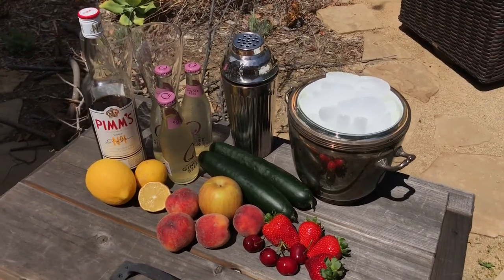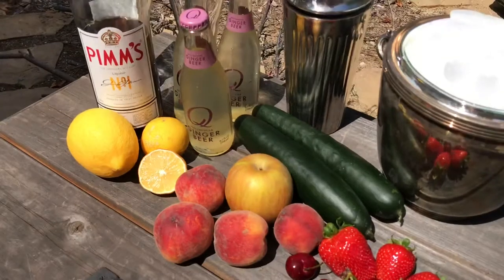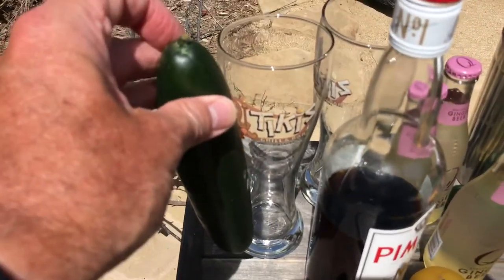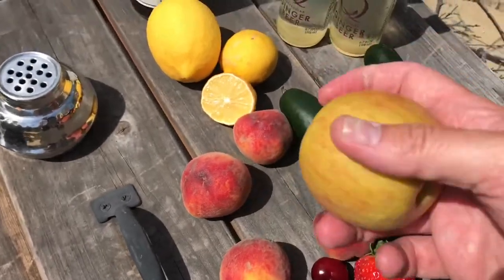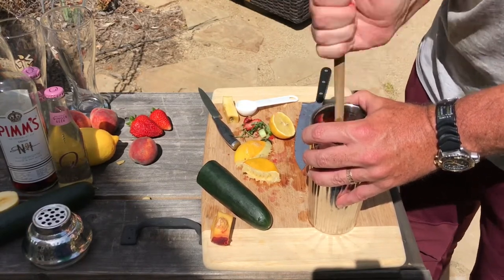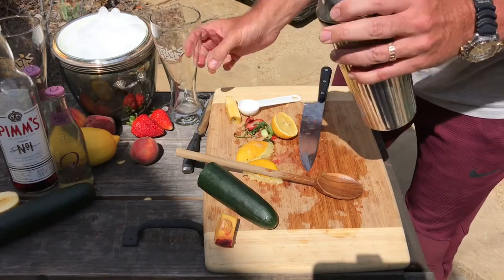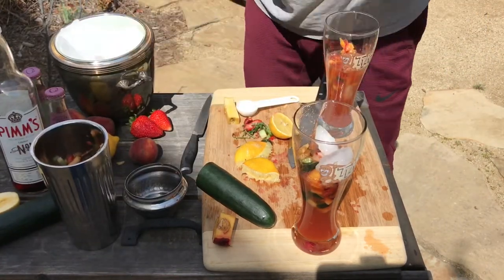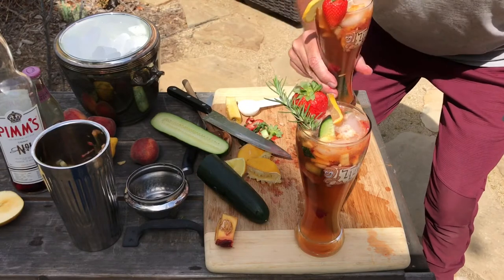Quarantini 10-Pimmgria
This is a twist on a traditional Pimm's Cup, something of a sangria-influenced early summer drink.

Ingredients:
~3-inch segment of cucumber, diced (plus another cucumber for garnish)
3/4 cup Pimm's No. 1
3 tablespoons of Lemon juice
2 Strawberries, diced
4 cherries, sliced  (in place of 1/2 teaspoon of sugar)
1 small peach, diced)
1/2 small apple (diced)
Ginger beer
Ice cubes

For garnish:
sprigs of fresh rosemary
2 lemon slices
2 cucumber spears